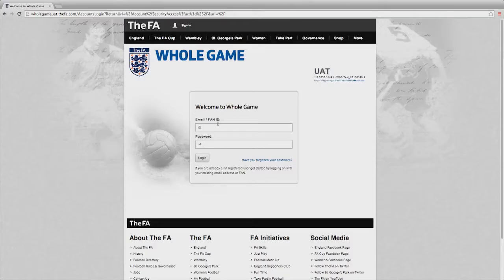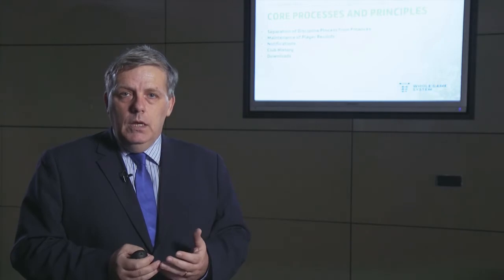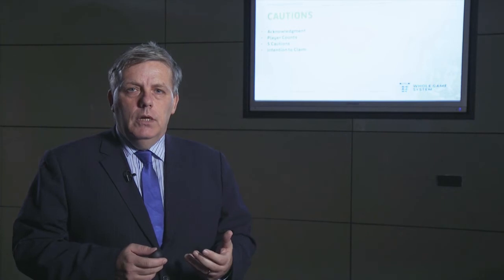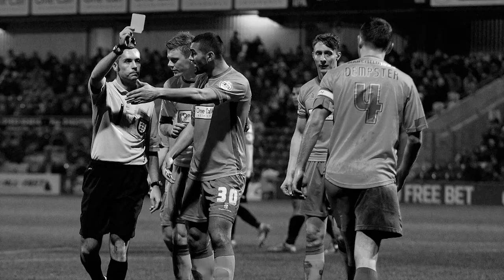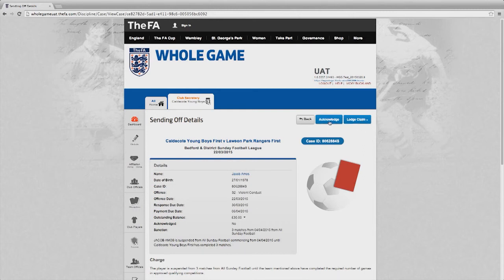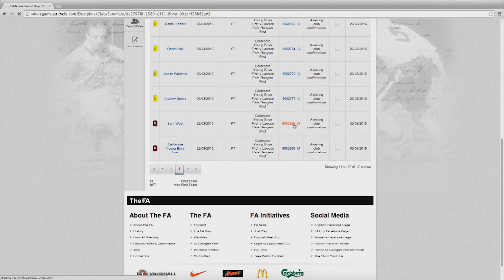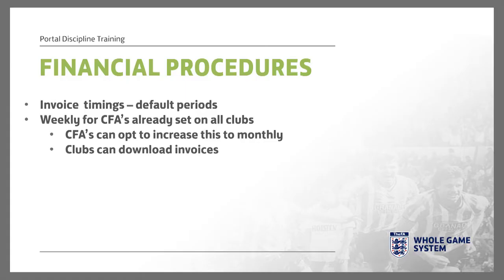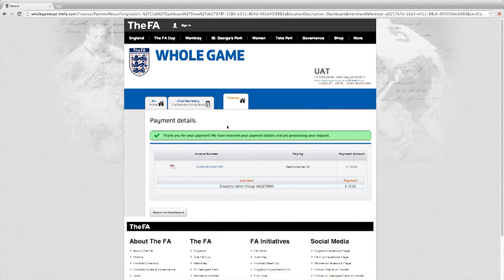The FA Disciplinary Tutorial